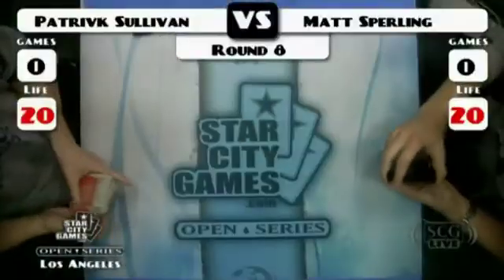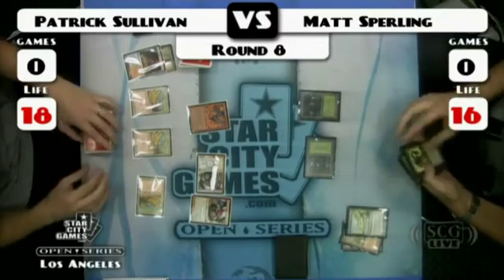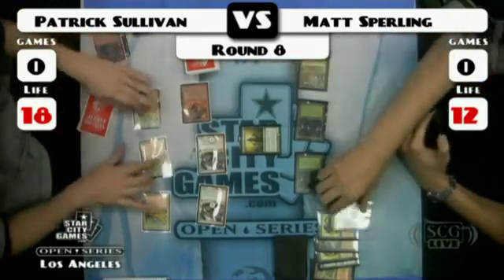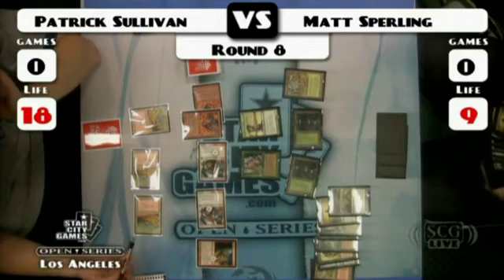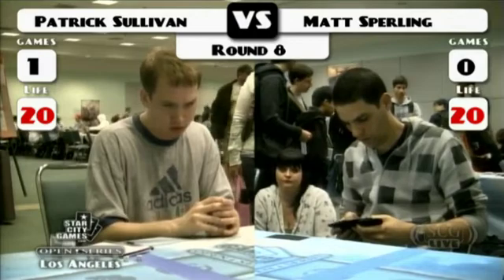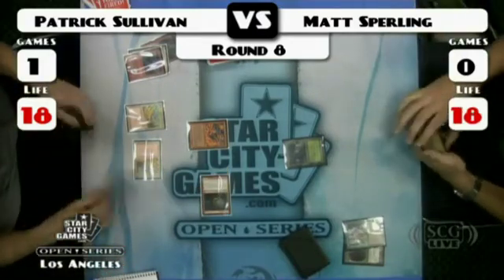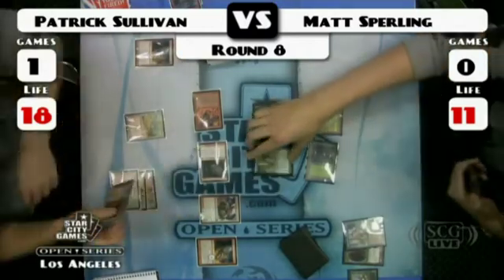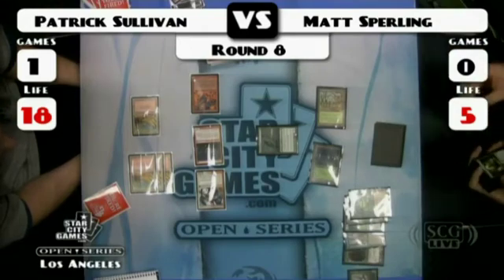SCGLA: Round 8 - Patrick Sullivan vs Matt Sperling | Legacy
From SCG Los Angeles on March 26, 2011